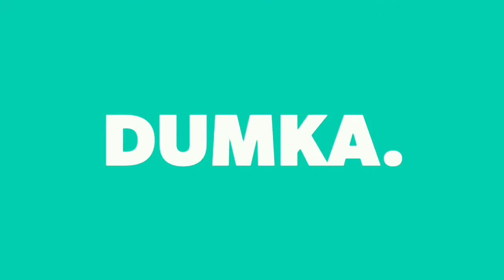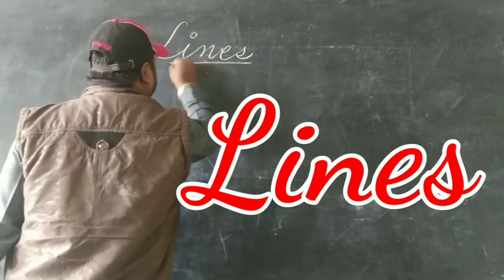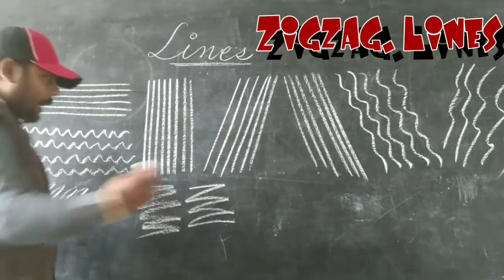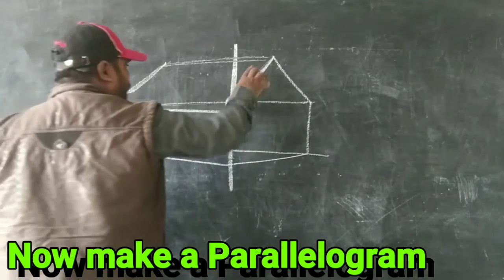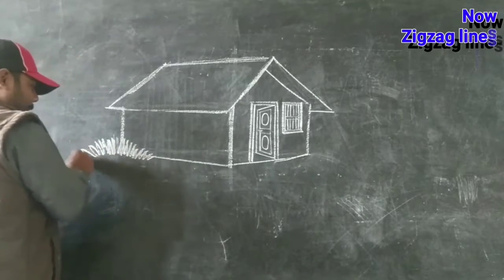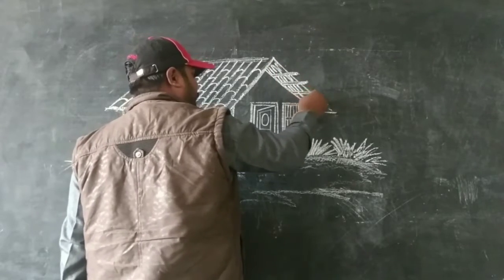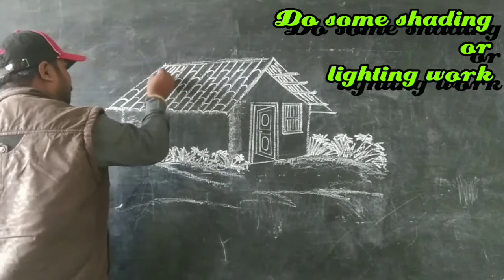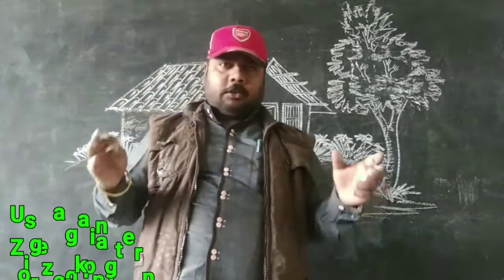Easy way to Know Basic information about Drawing ( part - 2)